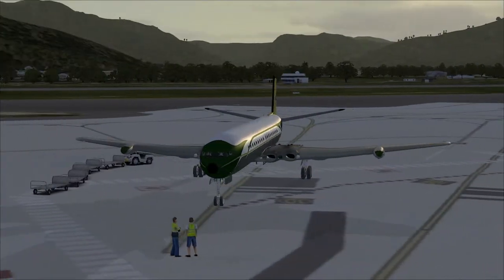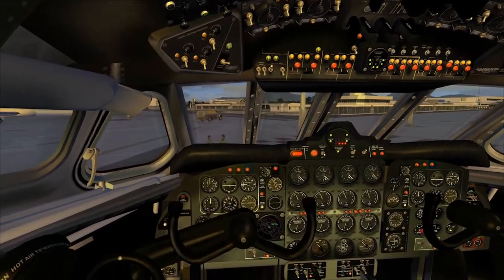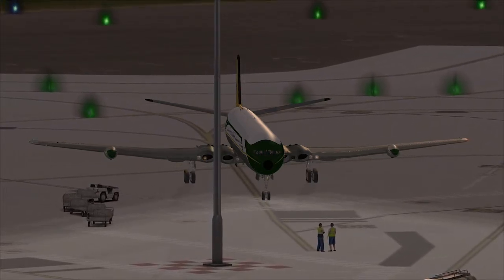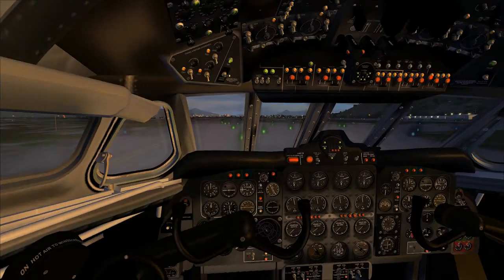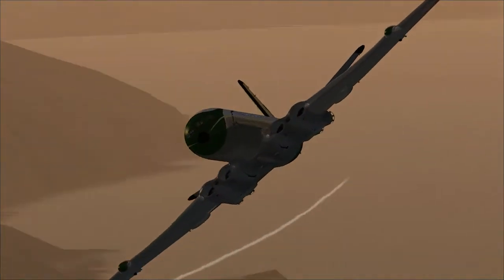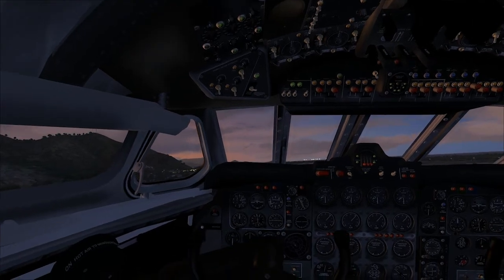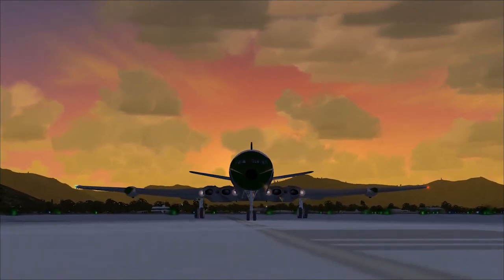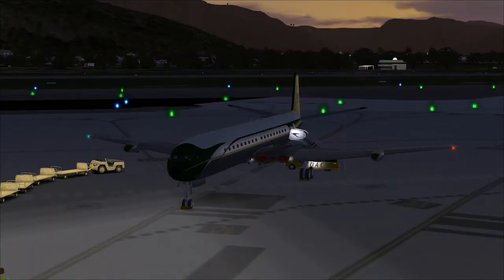FSX - Just Flight De Havilland Comet 4C Review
Novawing24 warps back to a bygone era of travel as he reviews the De Havilland Comet 4C from Just Flight.

The De Havilland Comet was the worlds first Commercial Jet Airliner and set the benchmarks for testing and future safety requirements. Sadly as such a pioneering aircraft design it suffered problems in its early life with several infamous crashes. Through these tragedies came better understanding of aerodynamics and leaps forward in safety for future aircraft. The Comet 4C was the final variant used in civilian service, including being the worlds first Bizjet!

Pick up your copy of this fantastic aircraft at pcaviator.com.au or your favourite online Flight Sim retailer!

Featured Aircraft: De Havilland Comet 4C by Just Flight
Featured Airport: YBCS Cairns International by Orbx; FTX Global, FTX Global Vector

This video contains the following content used under CC3.0:
Michael Quiroz - side chained electro bass (free-loops.com)
Sahmaoui Abdessamie - choir aah 3 vocal (free-loops.com)